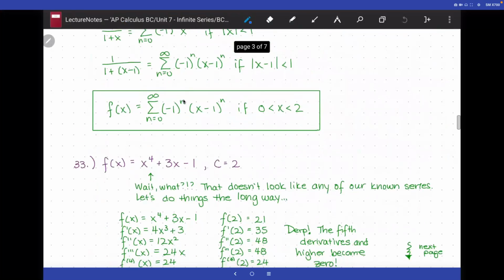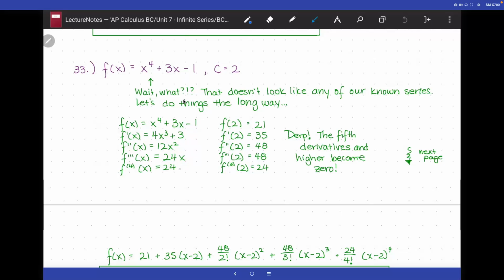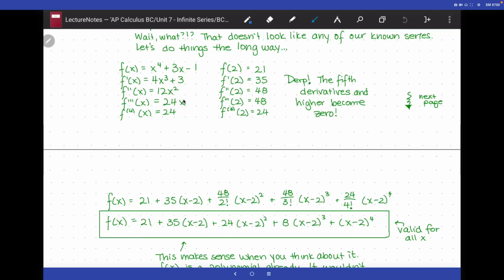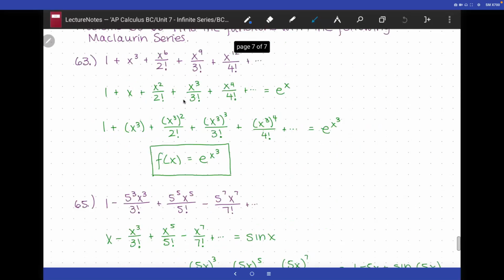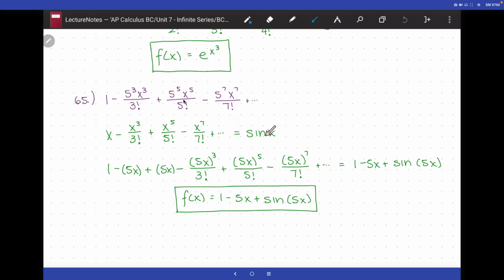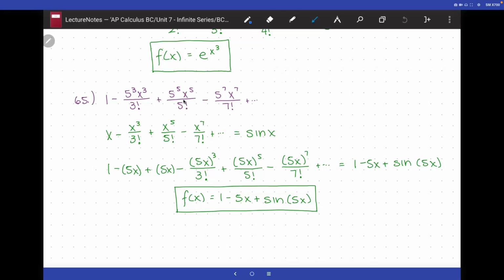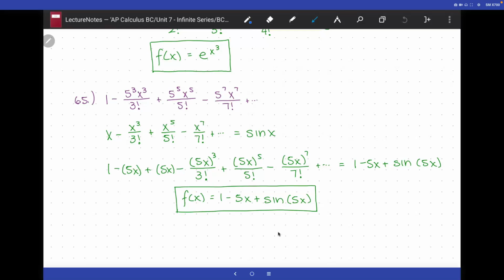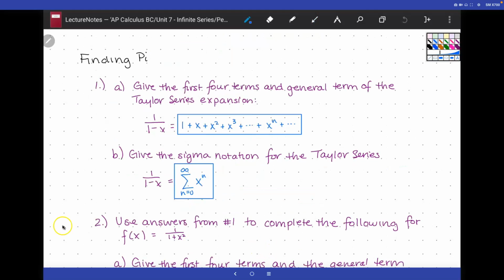BC Lesson from Mar 1, 2022 Finding pi using Taylor Series